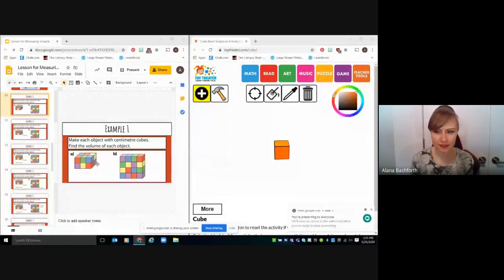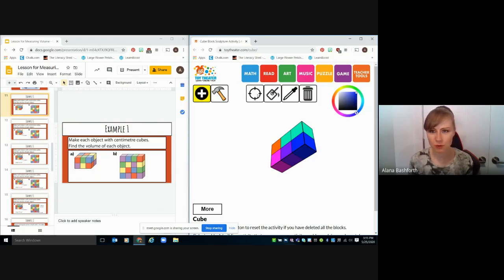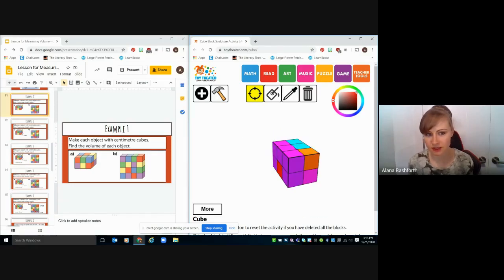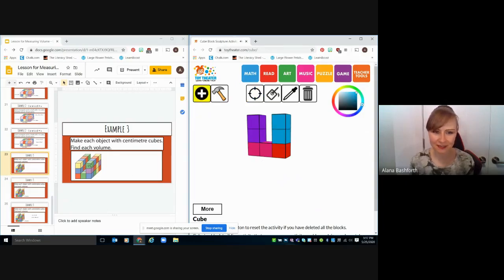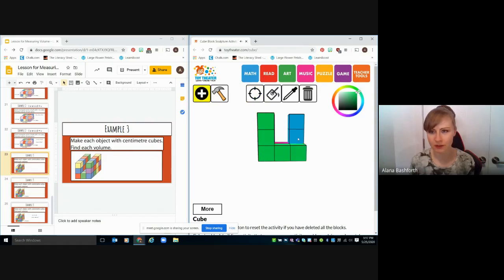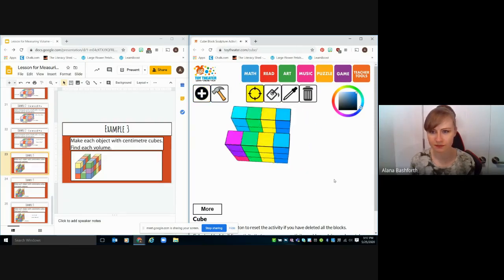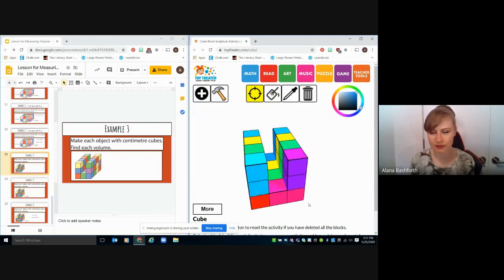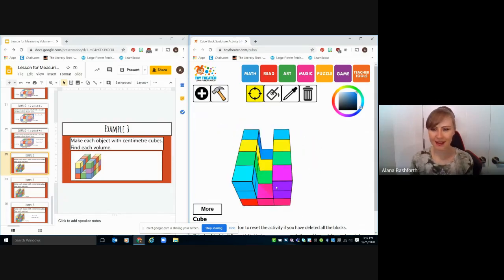How to Use Toy Theatre Cubes for Measuring Volume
This is a quite tutorial on how to use to solve volume problems which use centimetre or metre cubes.